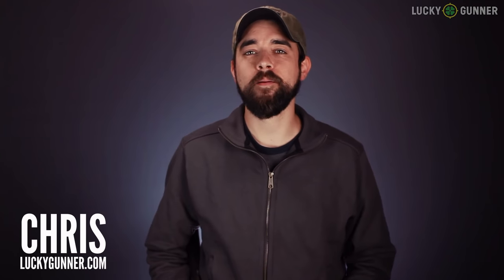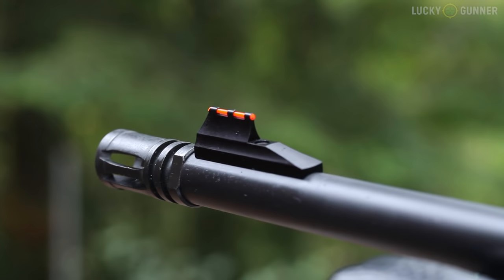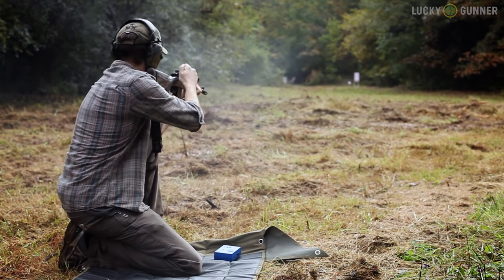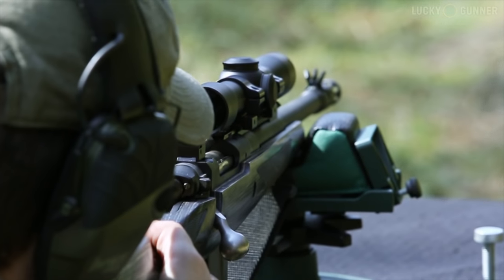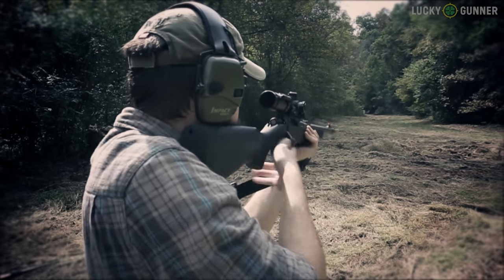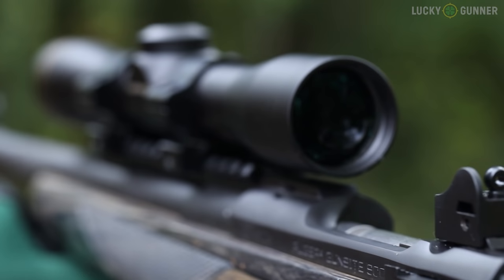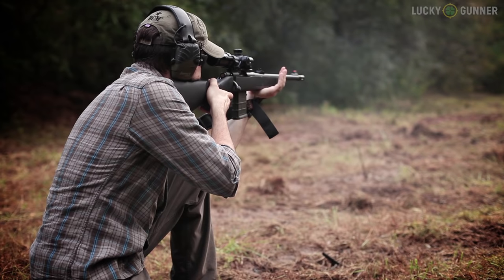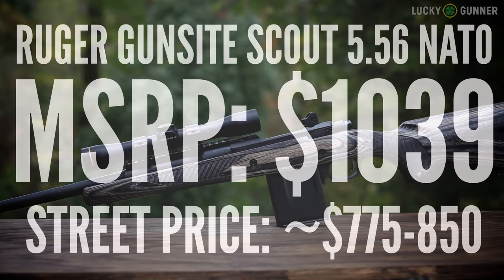Battle of the Mini-Scouts: Ruger Gunsite Scout vs Mossberg MVP Patrol 5.56 NATO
We compared the new 5.56/.223 version of the Ruger Gunsite Scout rifle with the Mossberg MVP Patrol -- two handy bolt action rifles that both feed from detachable box magazines.